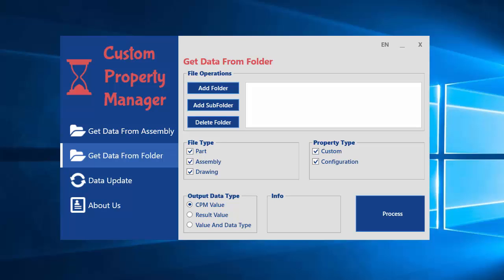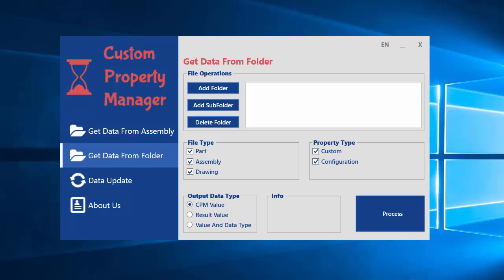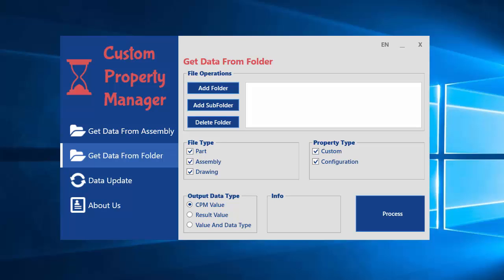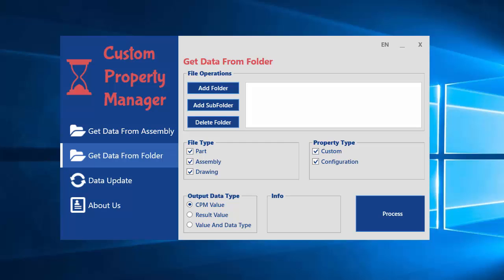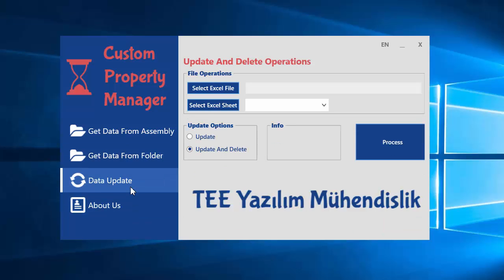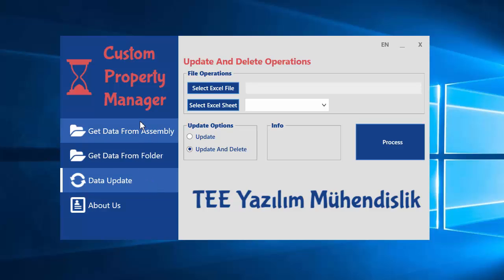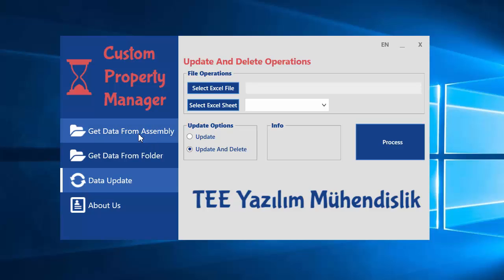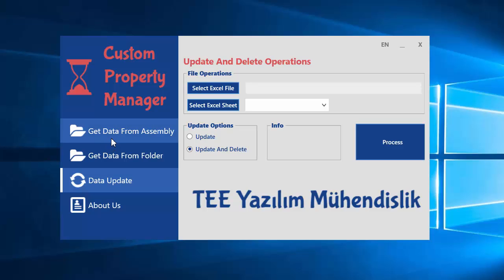SolidWorks Custom Property Manager 1 of 5: How to work ?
In Solidworks, you can export all custom properties to excel file from your part, assembly, and drawing files. In excel file, you can add new custom properties, update exist custom property or delete custom properties. Then You can import these custom property data from Excel to Solidworks part, assembly and drawing files. Briefly, it has never so easy manage Solidwork custom property.

If you interest our service, you can look at video. If you want to test, please request demo from us.